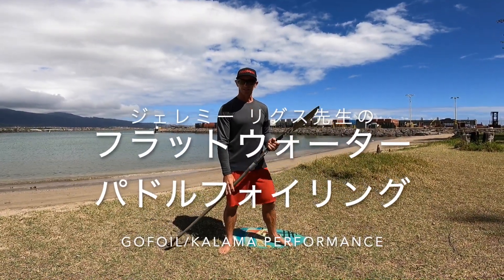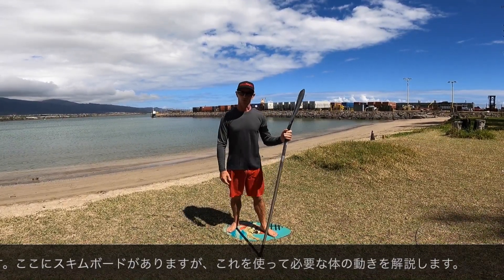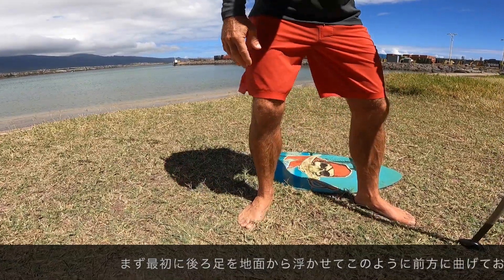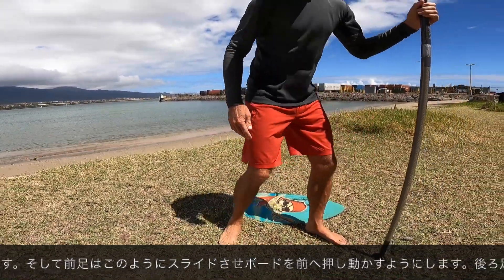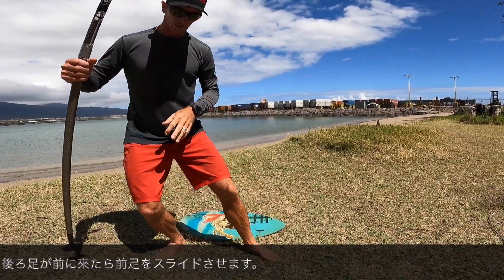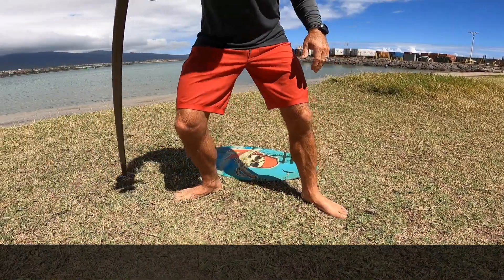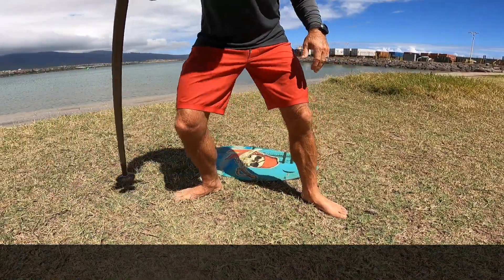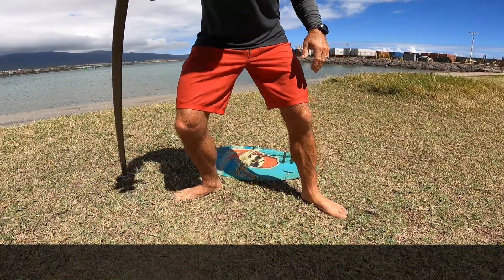ジェレミー リグス先生のフラットウォーターパドルフォイリング テクニック Japanese ver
Jeremy Riggs先生によるフラットウォーターパドルフォイリングテクニック解説！
これであなたも明日からフラットウォーターマン！

GoFoil
Kalama Performance
QuickBlade Paddles
🎥 SupTomo GoFoil Japan